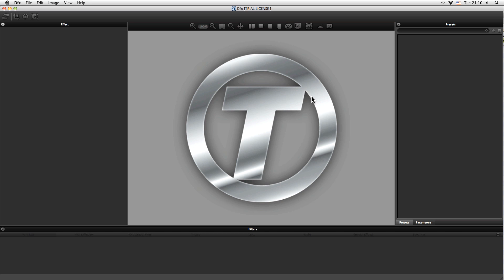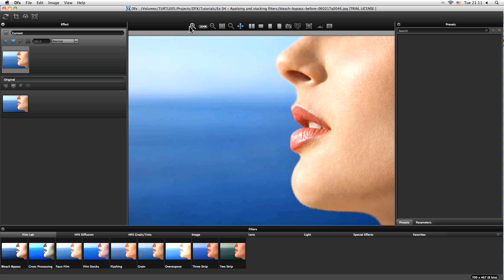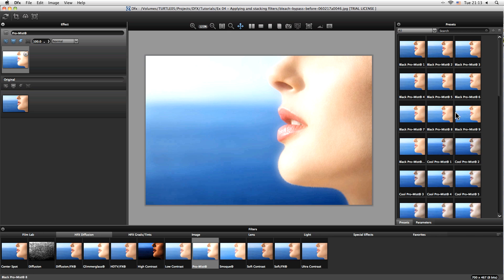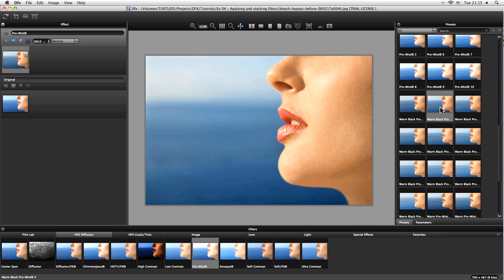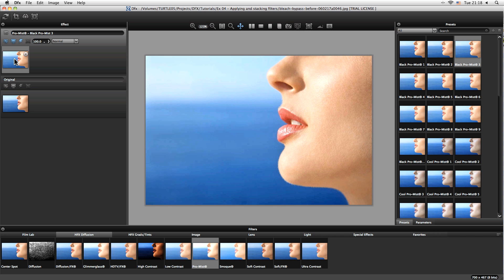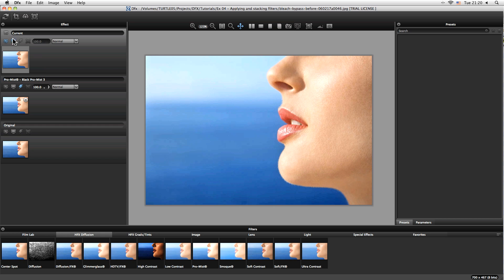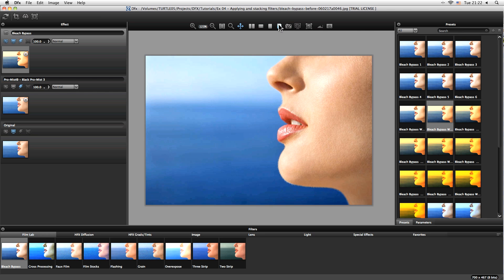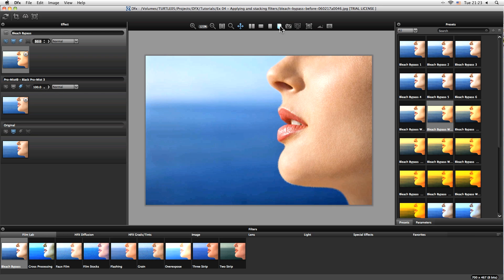Tiffen DFX Version 3 How to: Applying filters & layers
In this video episode you will learn how to apply filters & layers using your new Tiffen DFX Version 3 launched September 2011.